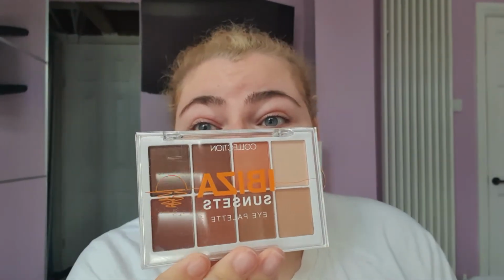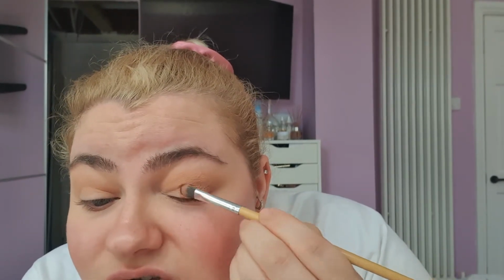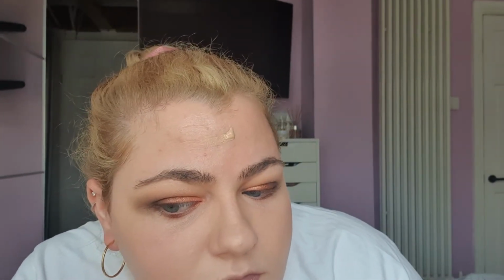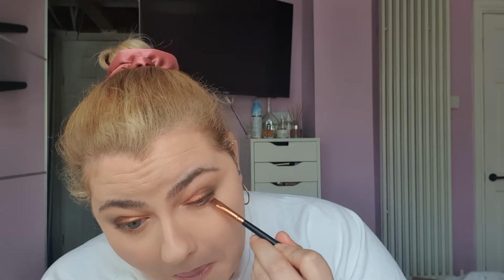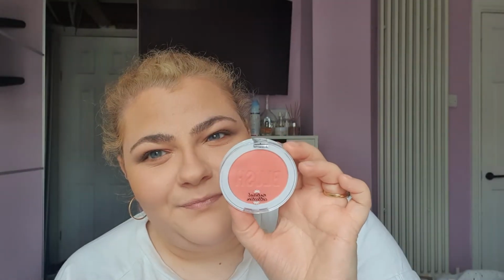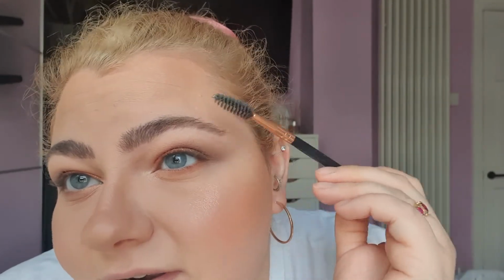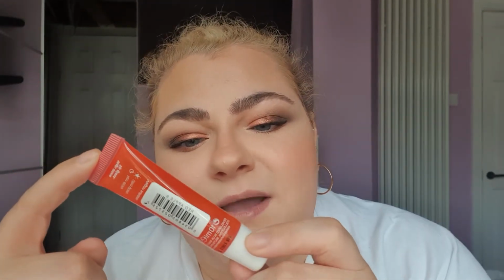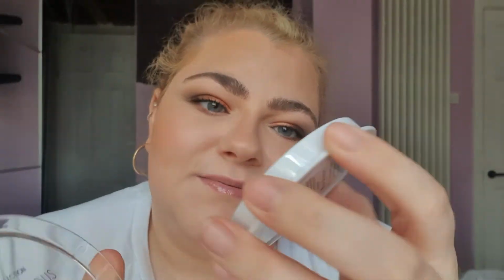Collection Makeup review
Collection have updated their packaging for their base products. some great affordable products in this video.
Let me know if there is anything you want me to test out.

Products mentioned:
Lasting Perfection Foundation - Shade Biscuit
Lasting Perfection Blemish Concealer
Collection Gloss me up Lip Gloss in Tangerine
Big Drama Volumizing Mascara
Eyeshadow Paletter Ibiza Sunset
Gorgeous Glow Powder highlight in Opal
Bronzer Bronze Glow light Terracotta
Matte Blush Tangerine Dream